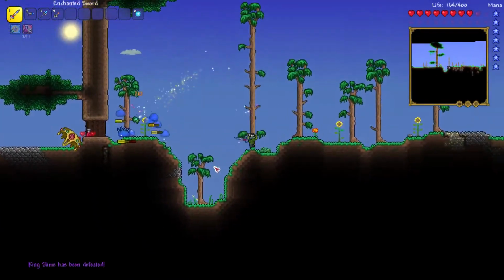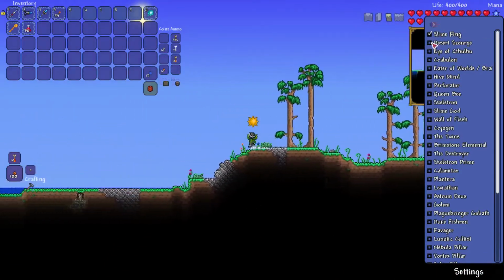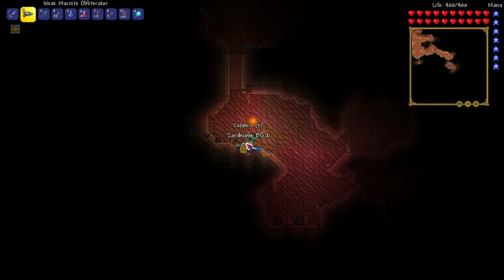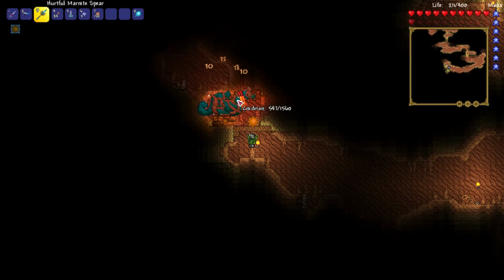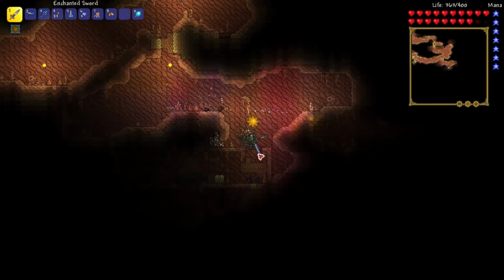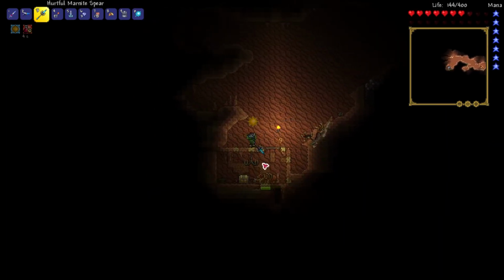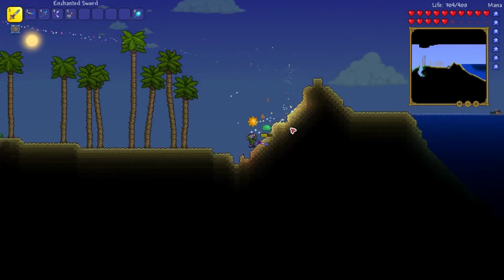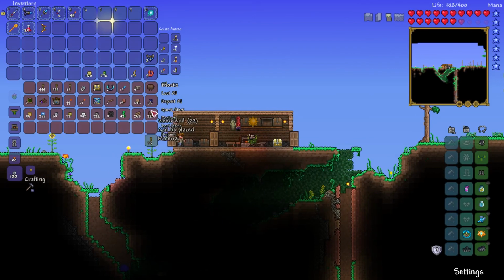Terraria Calamity (Expert Mode) Ep. 5: DESERT MINIBOSS!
Today we prepare for the Desert Scourge, which we defeat in the next episode!
Mod List:
~Boss Checklist v0.1.3.4
~Calamity Mod v1.7.971
Are you interested when I upload?
Have any questions?
.   Welcome to the bottom of the description :D